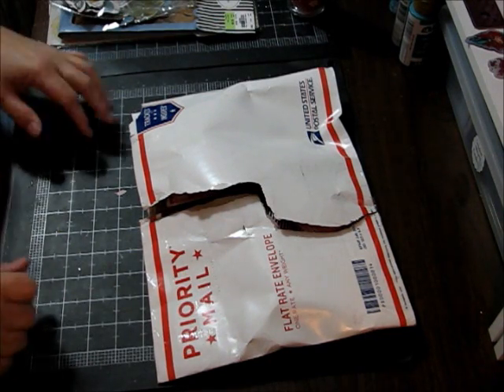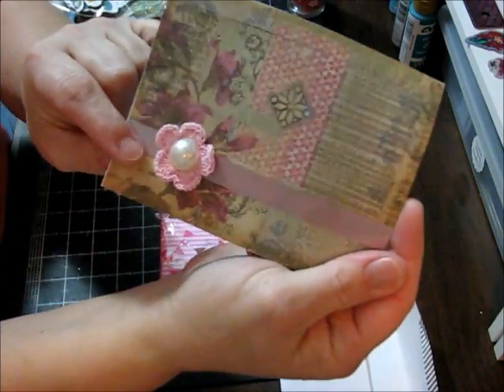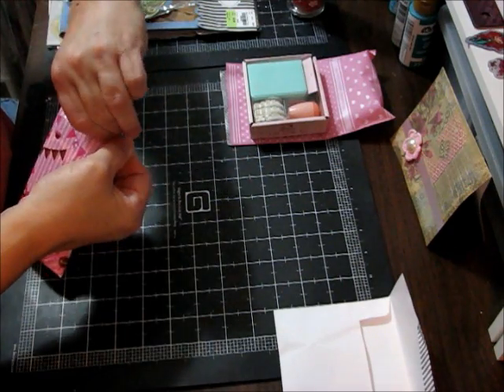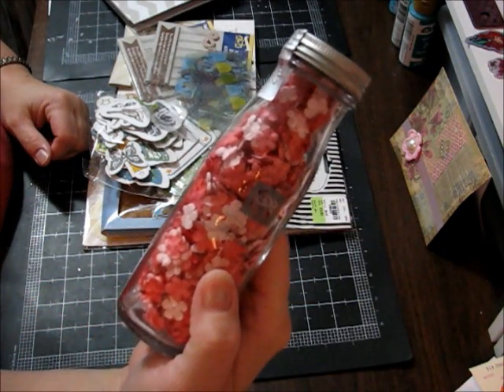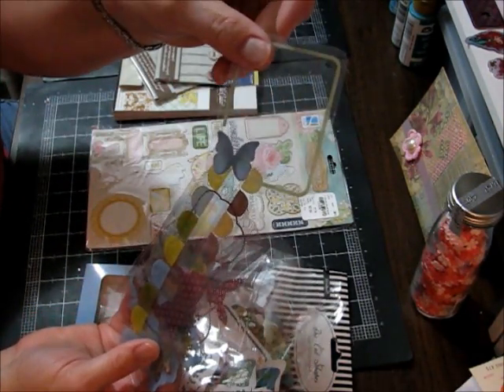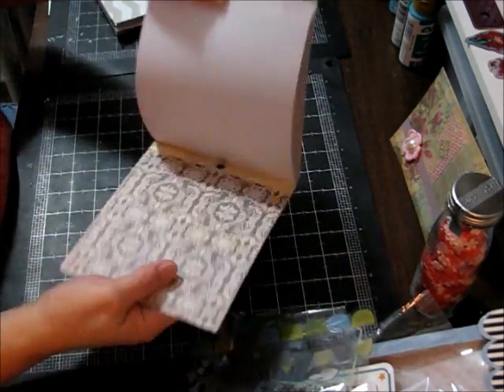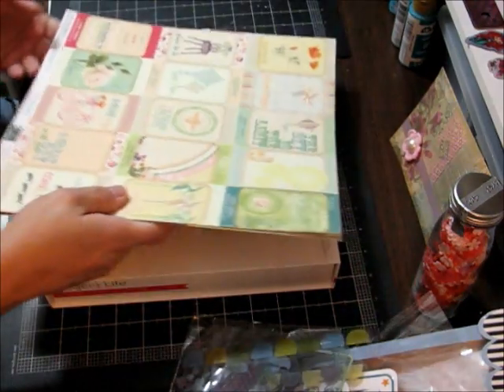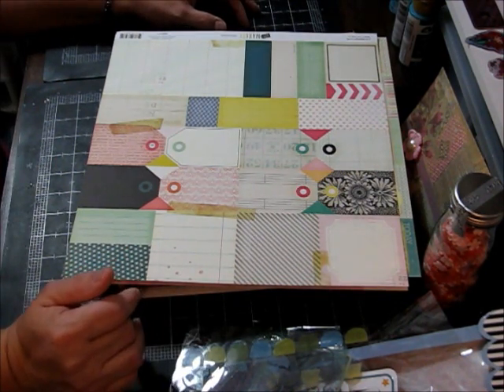RAK from Marilyn G and a Small Haul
Hey guys - I received a RAK from Marilyn G - thanks so much.  Have a wonderful Wednesday!